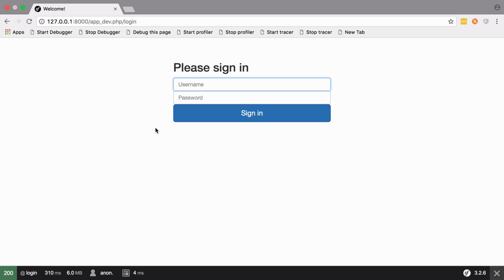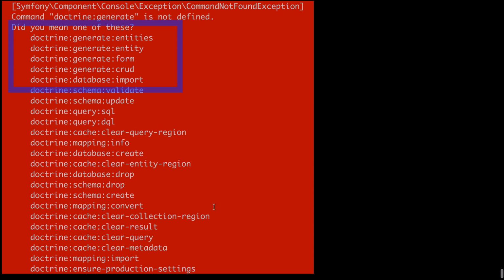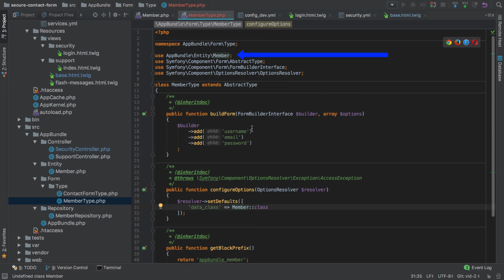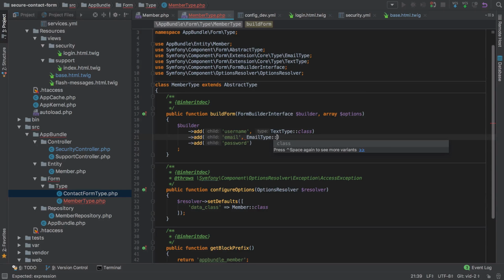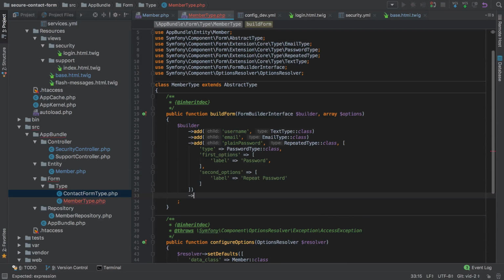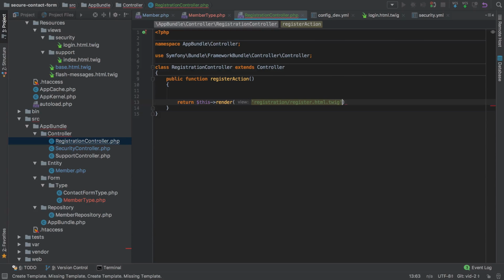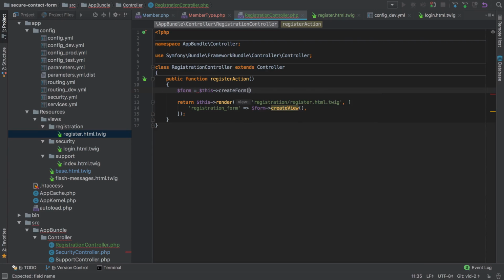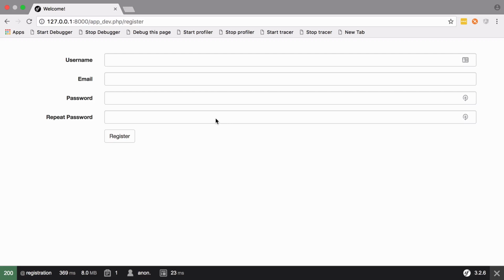[5/10] Registration - Part 1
In this free Symfony3 tutorial video we are going to make a start on our Registration Form, setting up our controller, template and form type.